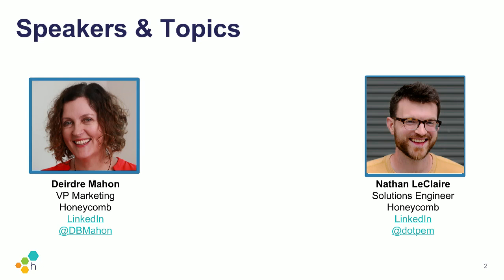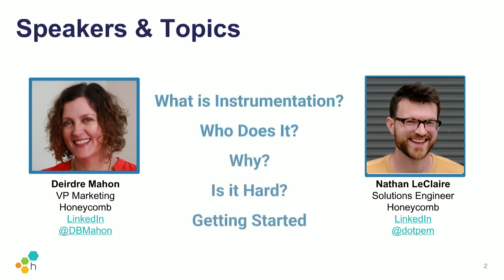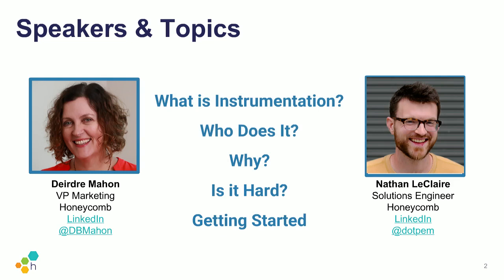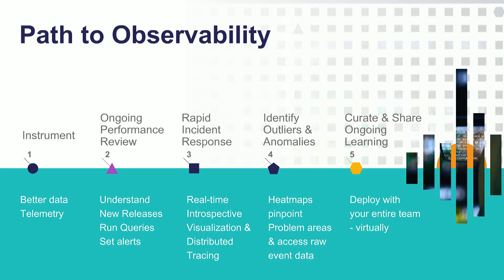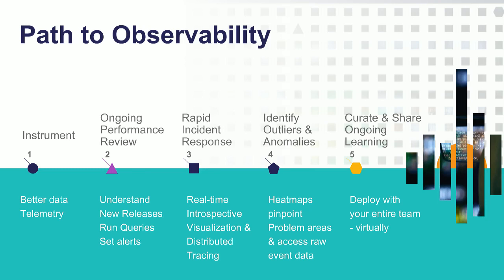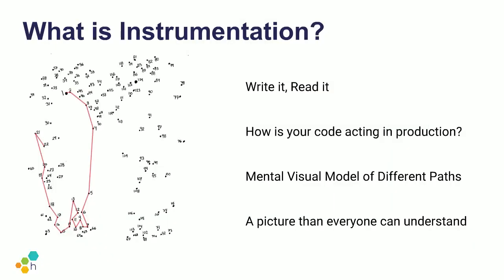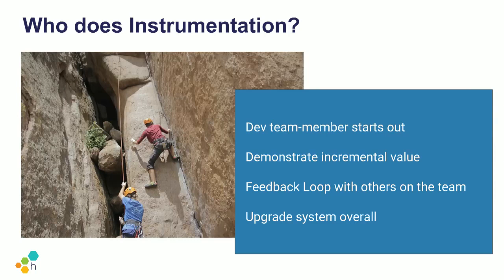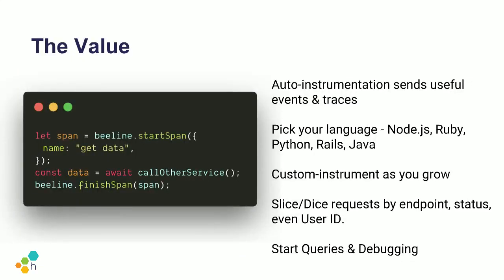Honeycomb Learn Ep 1 Instrument Better for a Happy Debugging Team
Nathan LeClaire, Sales Engineer @honeycombio knows first-hand that the key to instrumenting code is to start with baby steps. With Honeycomb, a little instrumentation will give vast insights as soon as you ingest your data. With Honeycomb Beelines, we take the heavy lifting out of instrumenting.

Listen to learn:
*why instrumentation helps you ship code faster and smarter
*how to start small and get quick wins
*how to level-up your whole team with shared results

See Honeycomb in action, hear best practices, and learn how fast and painless instrumentation can be.